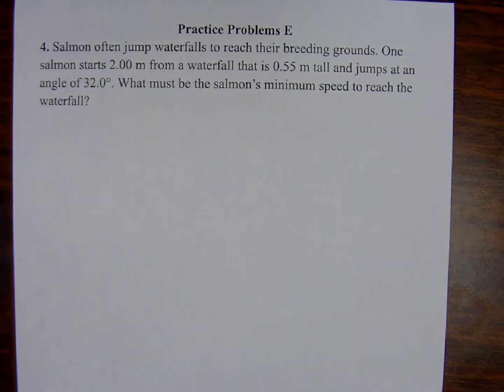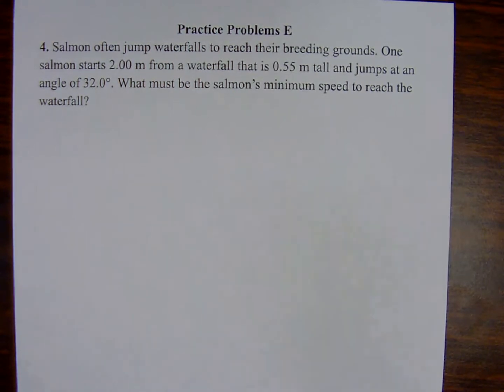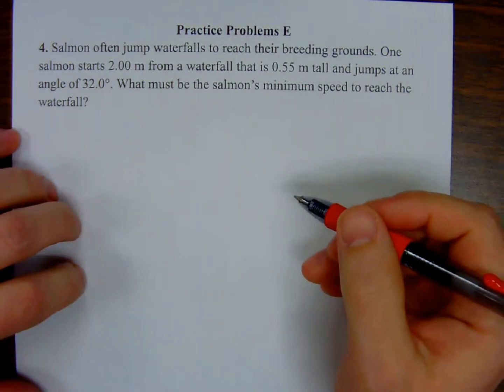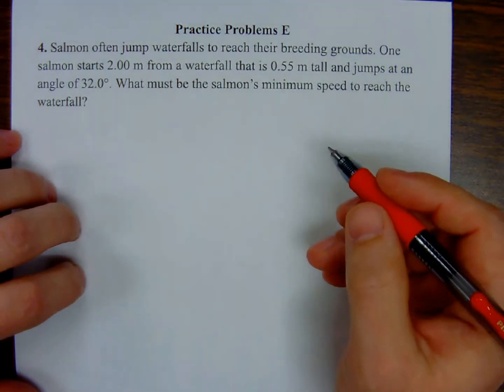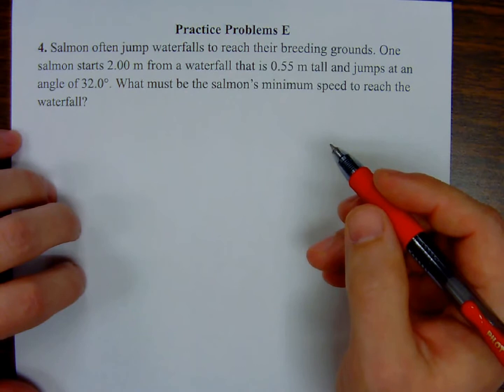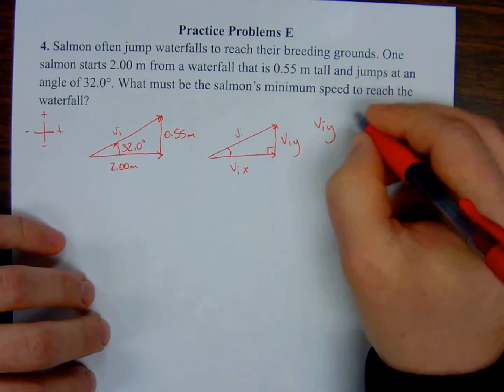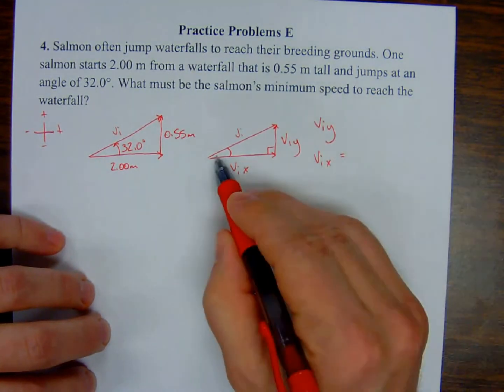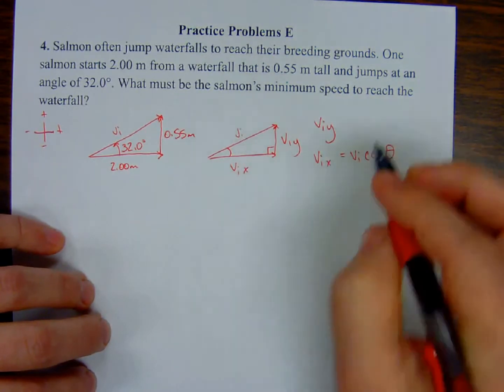Phys Ch 03 Practice Problem E #4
4. Salmon often jump waterfalls to reach their breeding grounds. One salmon starts 2.00 m from a waterfall that is 0.55 m tall and jumps at an angle of 32.0°. What must be the salmon’s minimum speed to reach the waterfall?